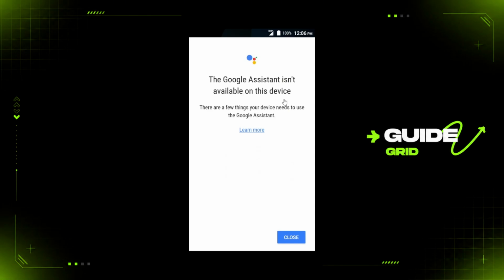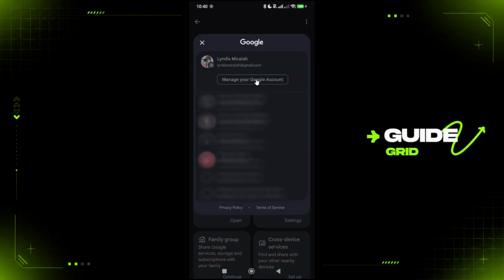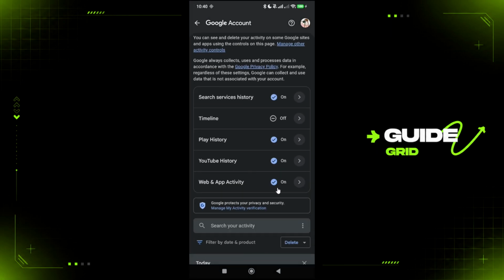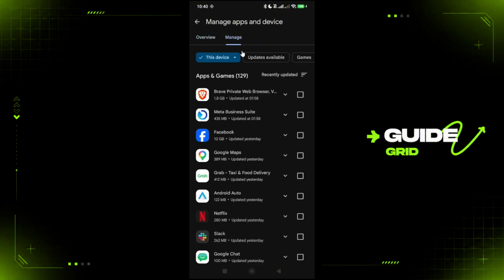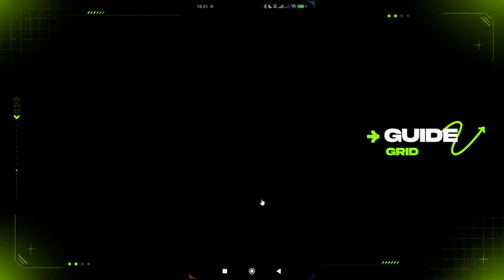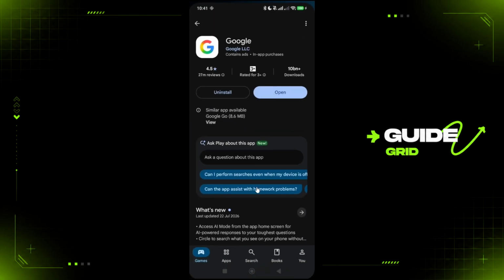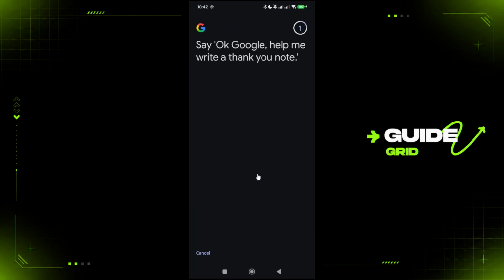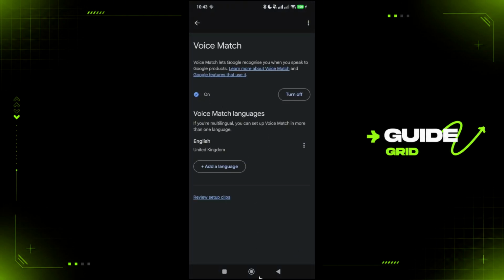How to Fix “The Google Assistant Isn’t Available for This Account” on Android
The Google Assistant Isn't Available for This Account - learn step-by-step Android troubleshooting to resolve account and permission issues, reset Assistant settings, update Google app, and fix voice match or language problems. This guide covers account verification, app cache clearing, Google Play Services fixes, and restoring Assistant access without factory resetting your device. Ideal for Pixel and other Android phones, these practical tips help restore Assistant functionality and prevent future authentication errors.